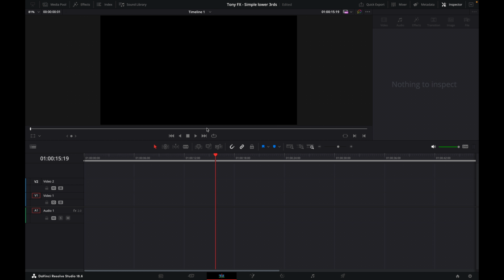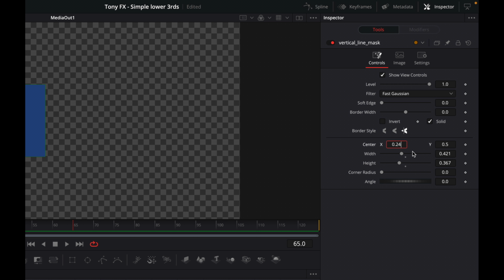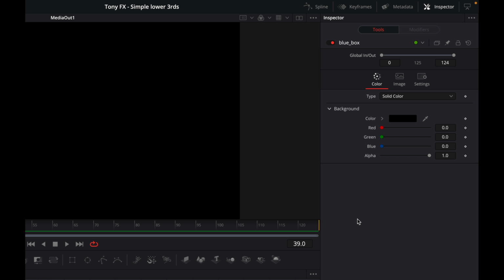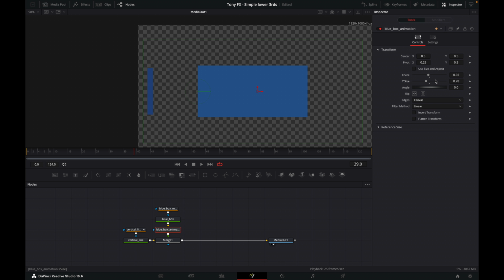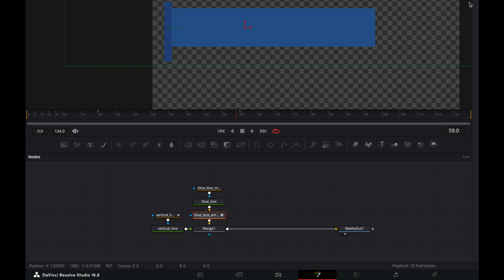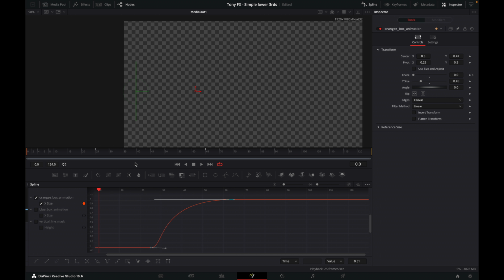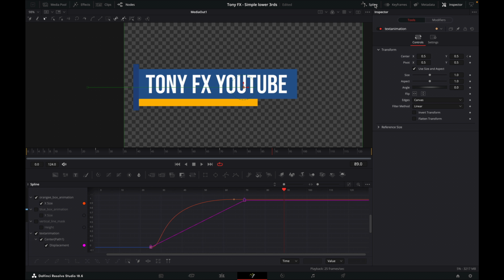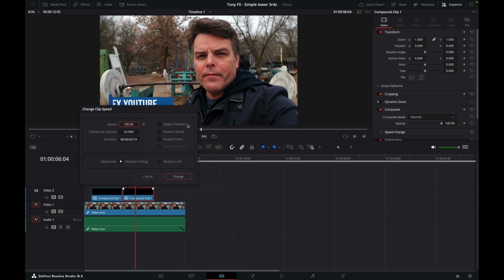Clean & Modern Lower Thirds in DaVinci Resolve Fusion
Creating a lower thirds in DaVinci Resolve Fusion is easier than you think.

In this video you will learn how to create a simple lower 3rds, add masks to backgrounds to create shapes, animate them and add animated text.

All tools used in this tutorial are available in the free version of Davinci Resolve.